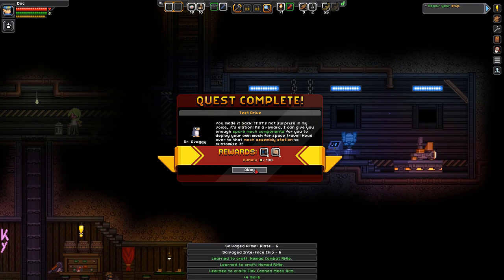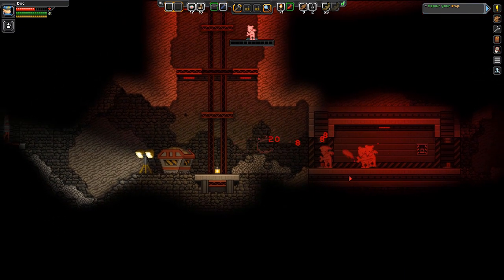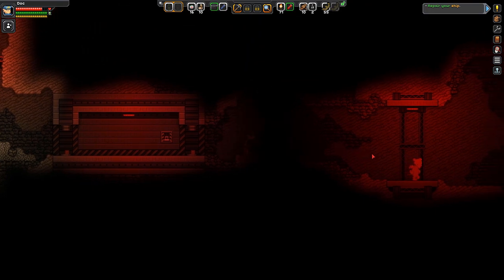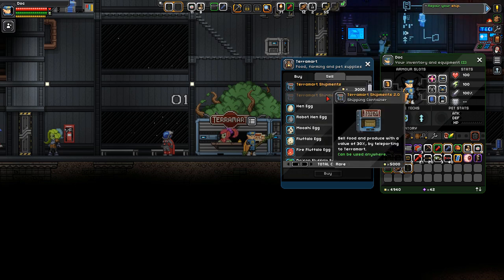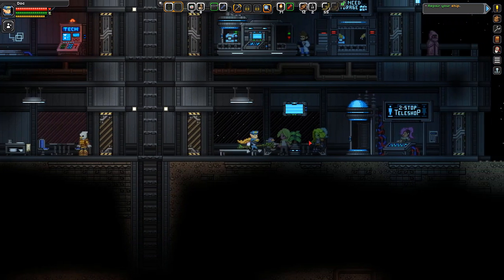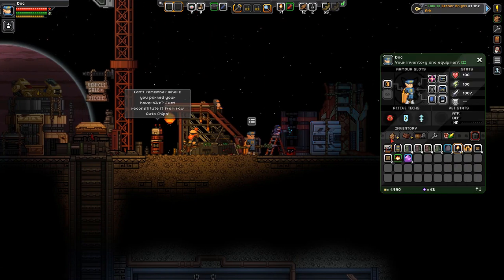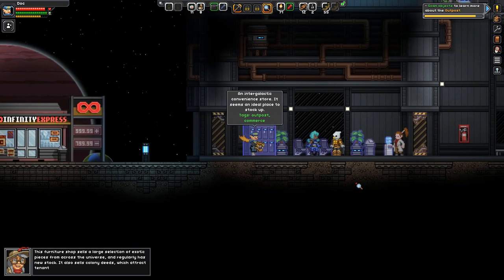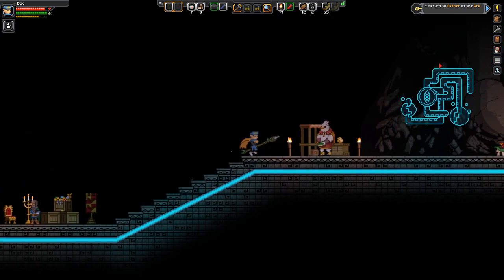Lunacy | Let's PlayStarbound Elithian Frackin Universe Ep 3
We're back for another playthrough of Starbound! In this modded Starbound let's play, we're playing an Aegi from the Elithian Races and setting out to explore the Frackin Universe!

Starbound has been built from the ground up to be multiplayer and easily moddable. You have the tools to make the universe your own and modify the game to suit your play style - add new races, biomes, dungeons, and quests - the possibilities are limitless.

Choose from one of 7 playable races and customize your character
Save the universe in a story campaign featuring unique characters, bosses, dungeons and quests!
You're the captain of your very own starship! Decorate it, expand it and use it to explore a procedurally generated universe
Colonize uncharted planets and collect gifts from your tenants - if they like you, they may even ask to join your ship crew!
Three game modes - Casual (no need to eat), Survival (eat to survive/drop items on death) and Hardcore (permadeath)
Craft thousands of objects - building materials, armor, weapons, furniture and more
Capture unique monsters to fight alongside you
All content is available in online drop-in/drop-out co-op
Built from the ground up to be easily moddable. You have the tools to make the universe your own - add new races, biomes, dungeons, and quests